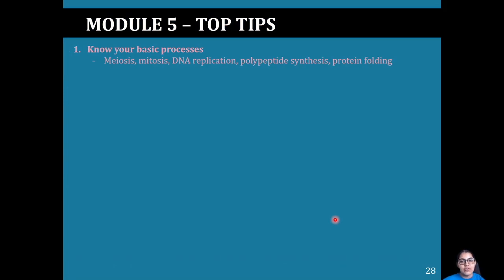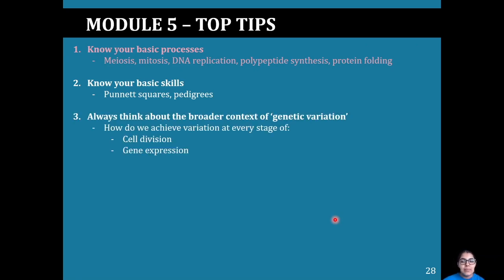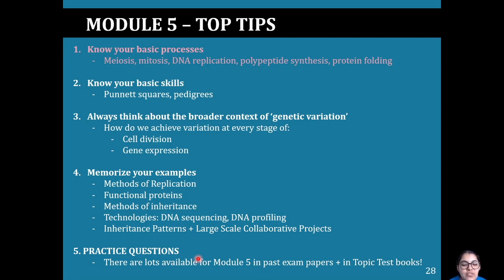HSC Biology Y12 - Tips for Module 5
All the tips you need to smash Module 5!